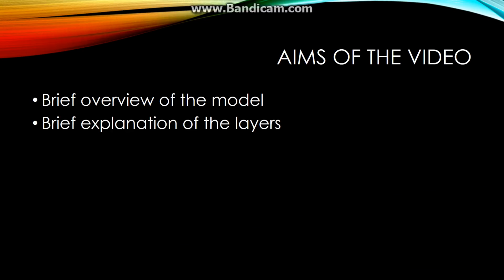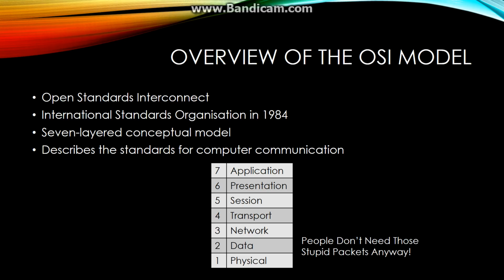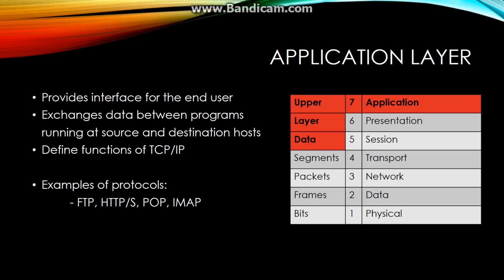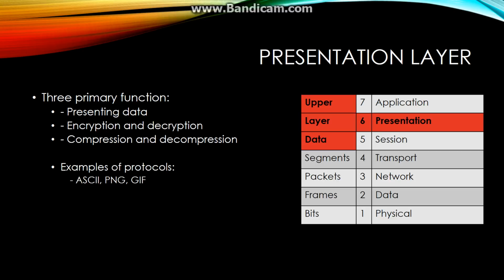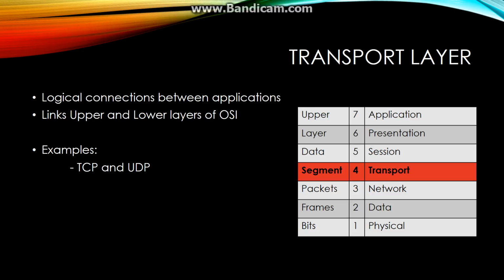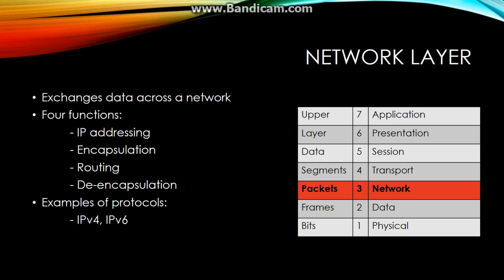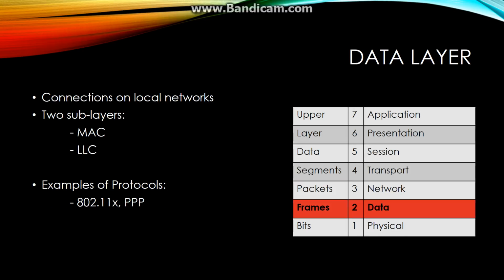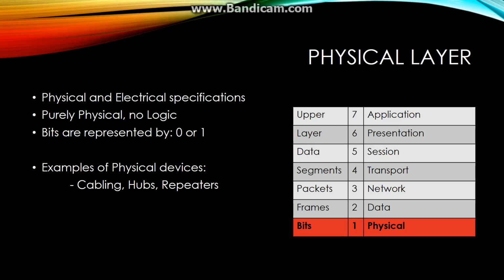OSI Reference Model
Hi guys, in this video I will be talking about the OSI model as well as giving a brief description of each layer. I'm aiming to upload more videos in the future on the individual layers with a more in-depth approach. I hope you find this video useful and I'm looking forwarding to continuing with this series!